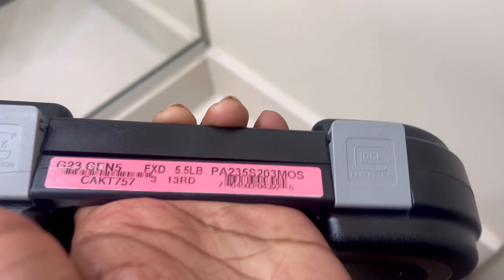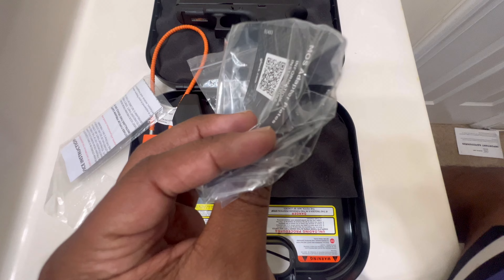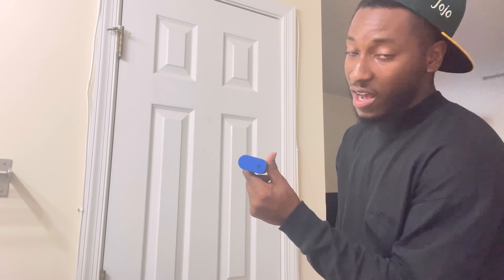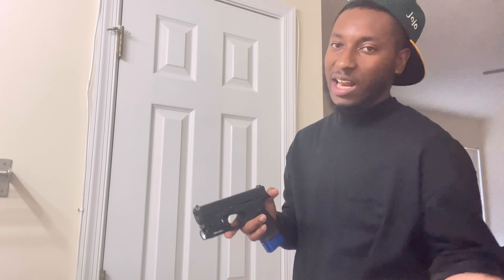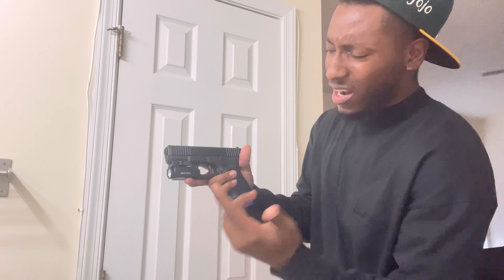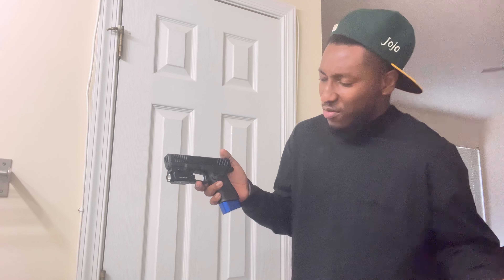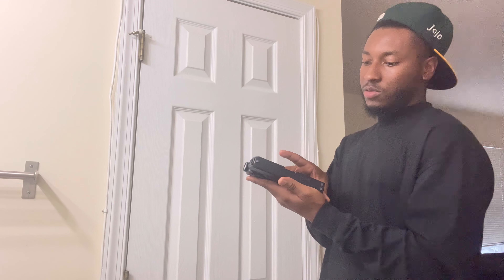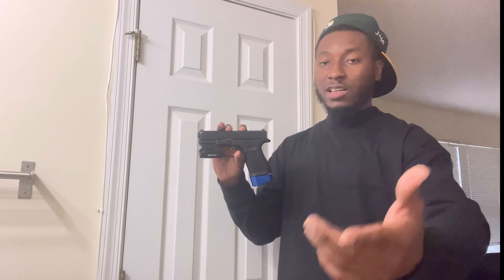Glock 23 MOS Unboxing IS IT THE BEST GLOCK EVER?!